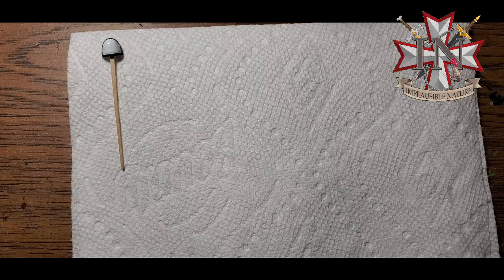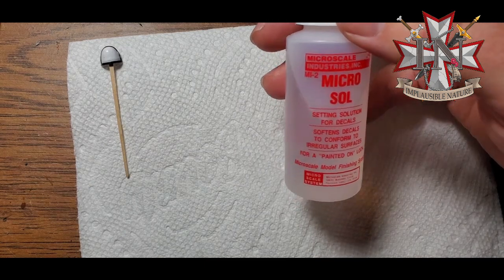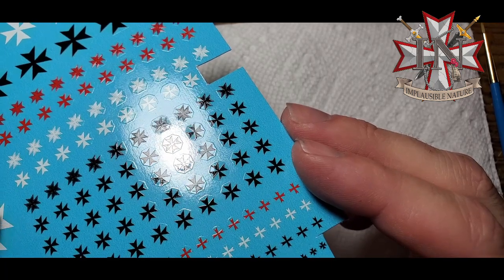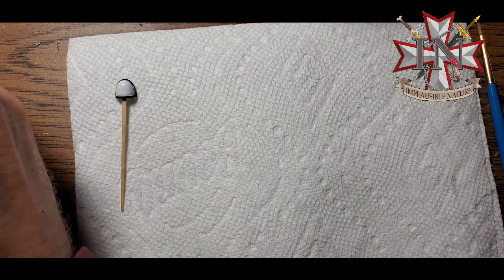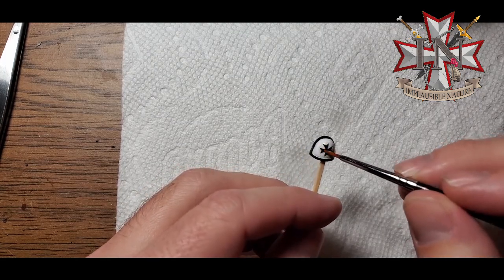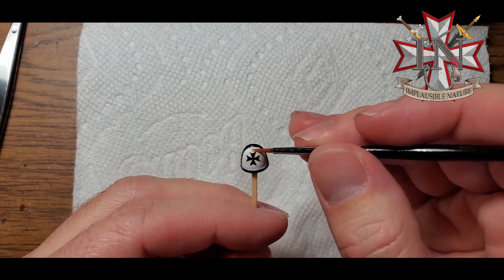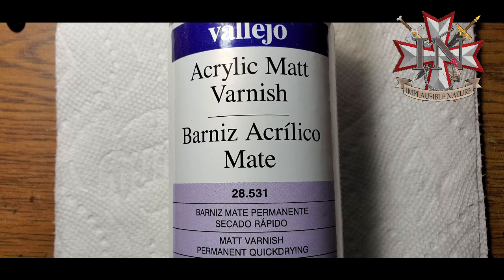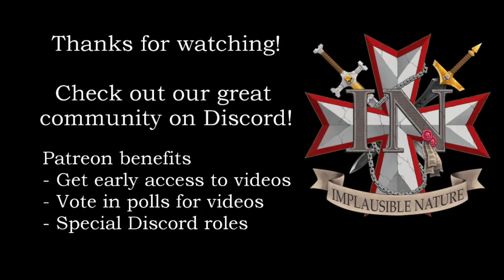How to get that "painted on" look with decals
Hey guys, I finally got the decal video ready for you! Today we'll talk about all the steps you need to take to make those decals look perfect and painted it on!

Don't forget our painting competition is going on from now until Feb 28th!

Vallejo Matt Varnish